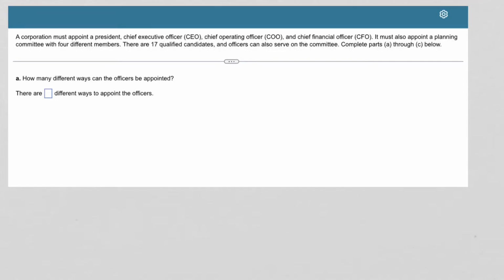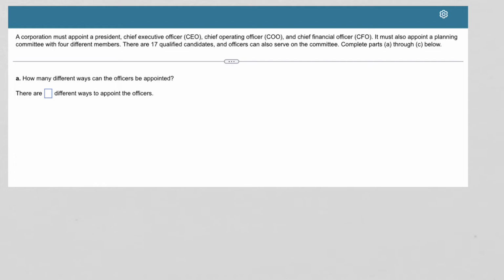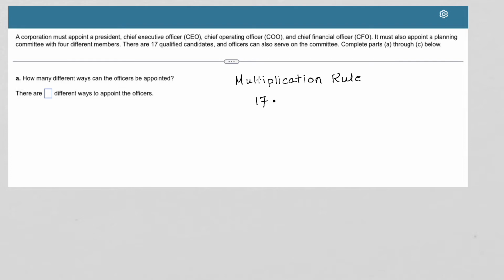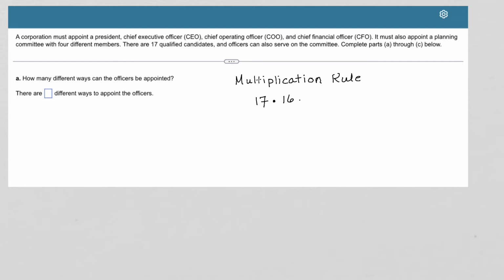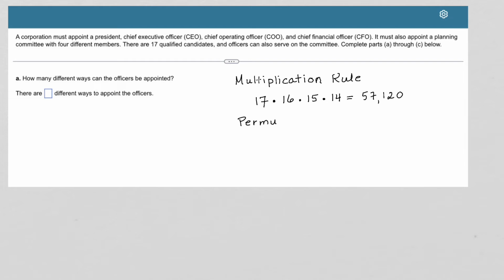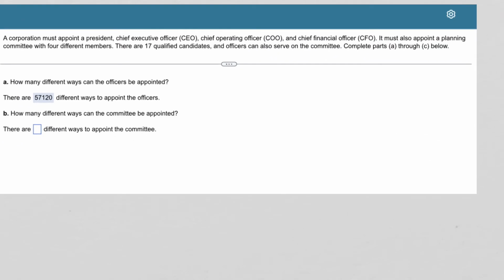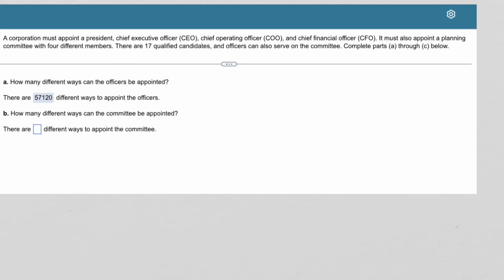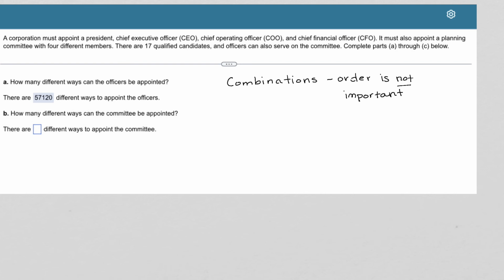Section 4-4 - Permutations and Combinations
Explains when to use permutations and when to use combinations